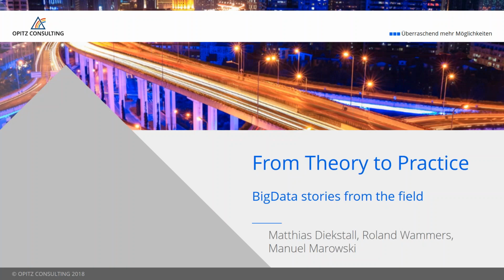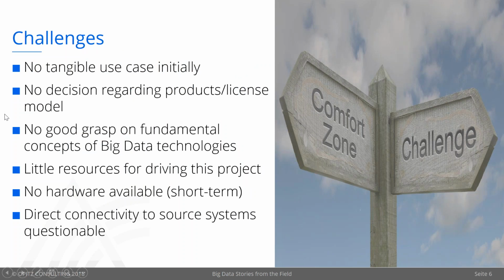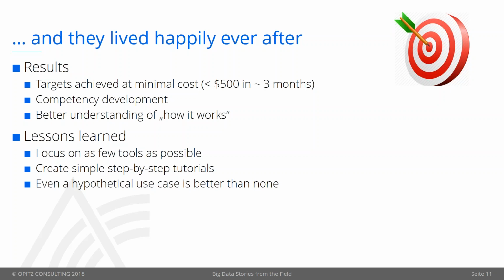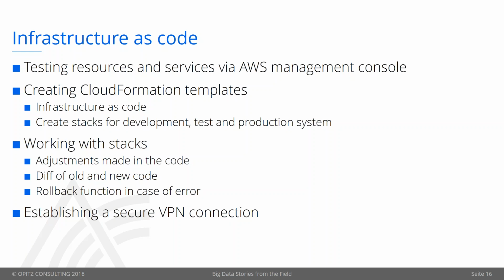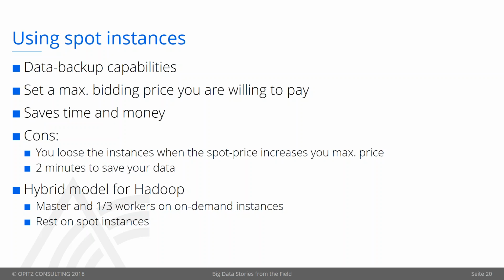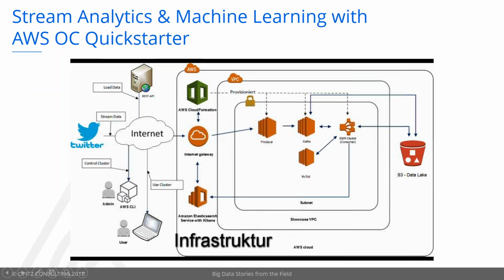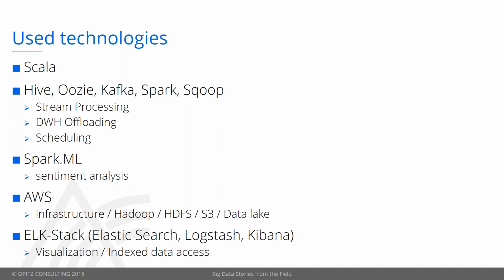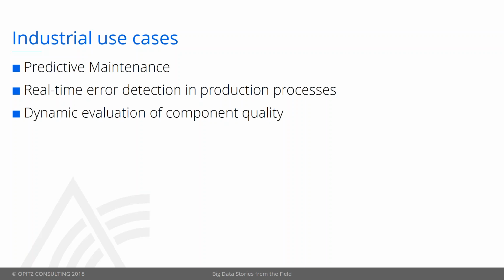Analytics Web Day | From Theory to Practice Big Data Stories from the Field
Listen to this session to get some insights from two recent implementations of cloud-based Big Data clusters. The purpose of the first solution is DWH Offloading and Machine Learning in the telecommunications industry. The session will cover how we established the data transfer between on-premises server and cloud services. In addition, we will talk about Spark jobs on EMR-cluster, Hive with GlueCatalog to query data stored in S3, quick analytics with Athena, hosting and testing Exasol on EC2-Instances and the provisioning of the cloud infrastructure with CloudFormation. Looking at an earlier phase in the AWS adoption lifecycle, we will also talk about an insurance company finding their way into the AWS cloud. Their goal is to complement their existing enterprise DWH with more agile and data science oriented tools from the cloud, aiming at machine learning and artifical intelligence to complement their claims workflow. In this part we will cover topics like security setup in IAM, connectivity configuration in EC2 and EMR, all complemented with S3 for their storage needs.

Speakers: Roland Wammers, Matthias Diekstall, Manuel Marowski, Opitz Consulting Deutschland GmbH